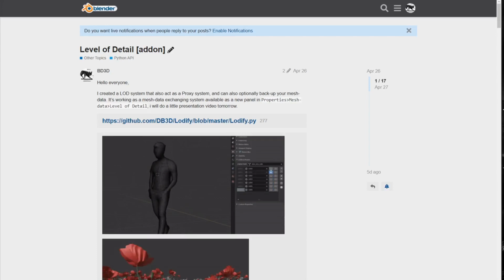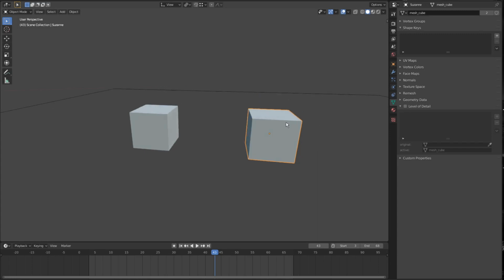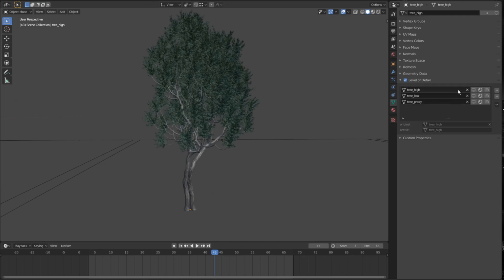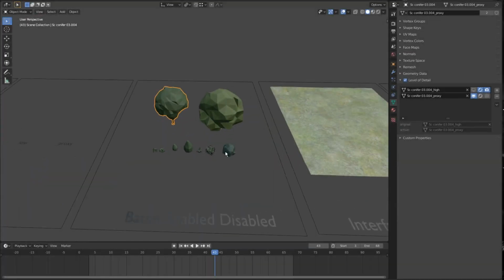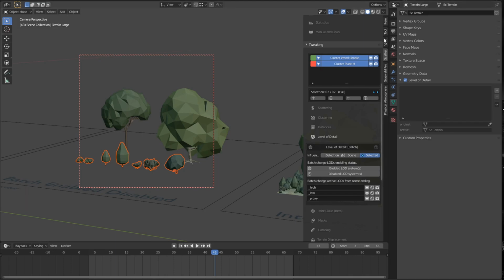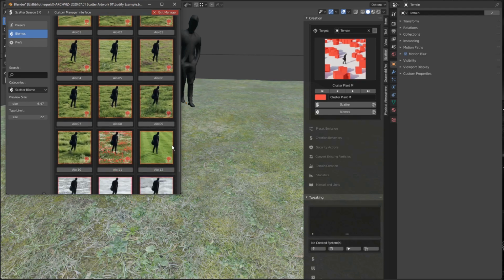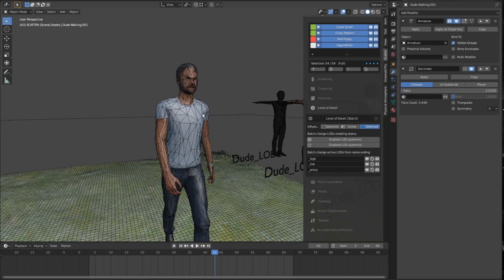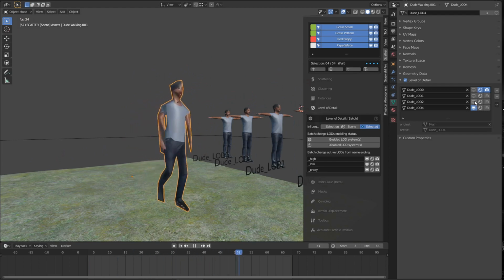Lodify, a free LOD addon for blender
Get Lodify for free